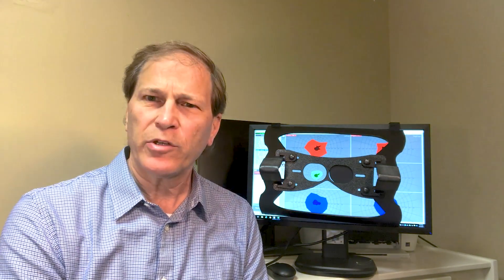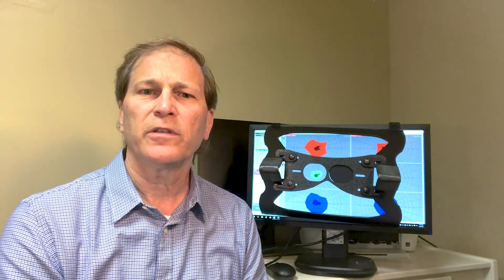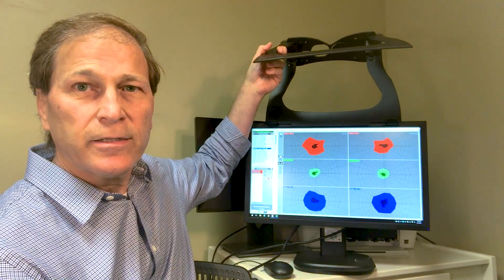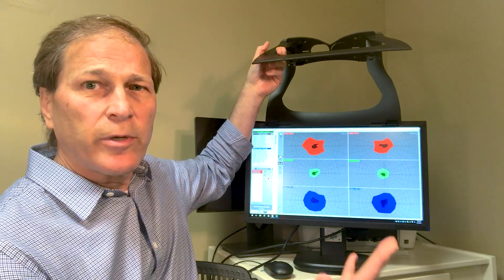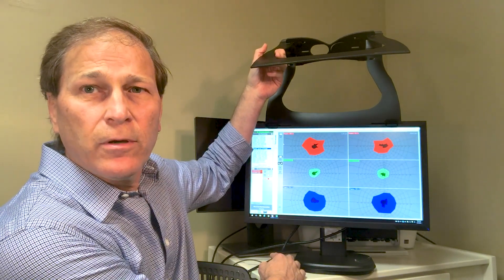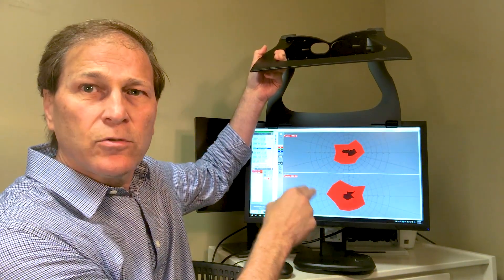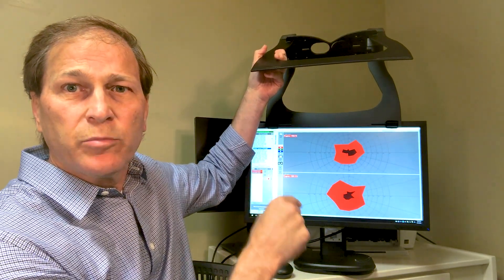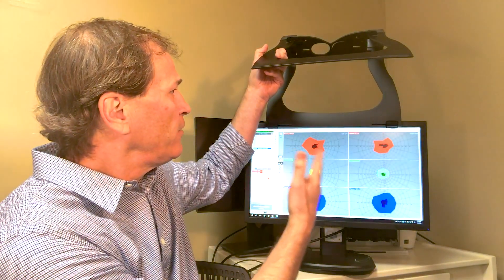Computerized Functional Color Field Tester (FCFTester) - Customer Testimonial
Dr. Steven J Curtis, O.D., FCOVD, FNORA reviews the Computerized Functional Color Field Tester (FCFTester) from Bernell Corporation.